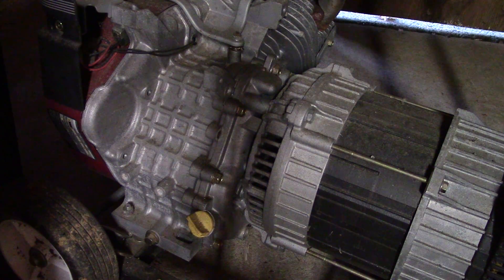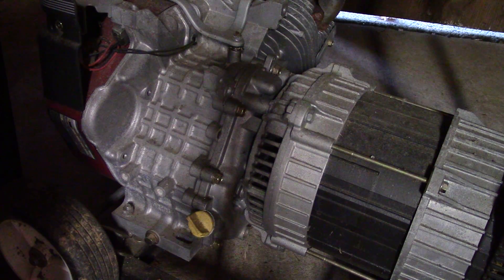Email question I received about Engine Oil Capacity and Loss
Link to the Smallengineshop forum

I received an email from a person with a generator asking why the oil they drained out of the generator during an oil change was less than the engine oil capacity specification in the engine service manual, and how much oil should they add to the engine. I answer these questions in the video.